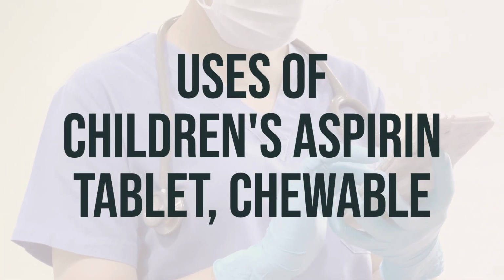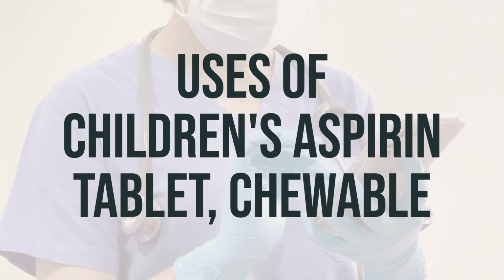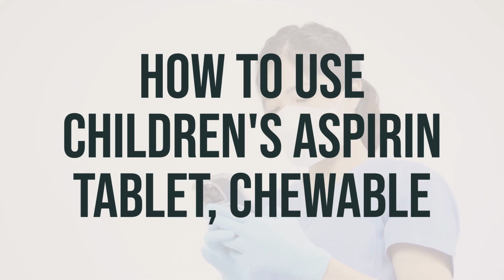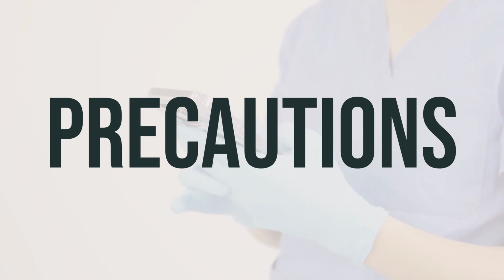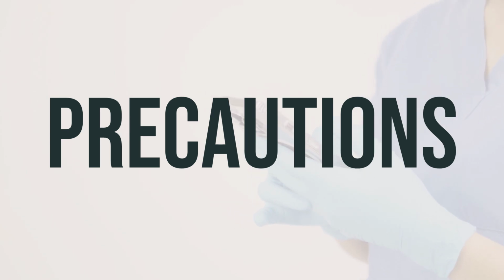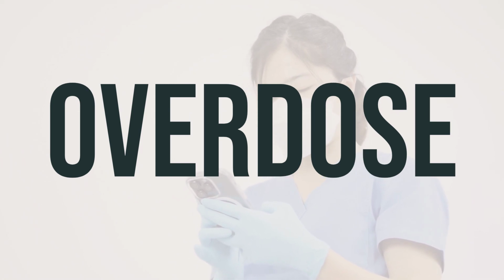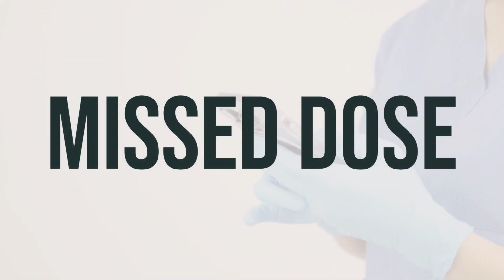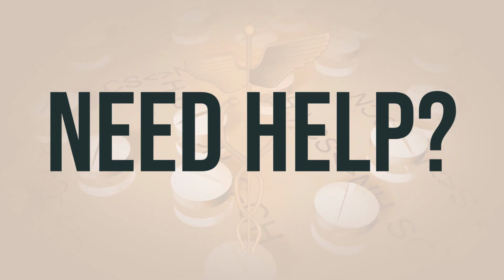How to use Children's Aspirin Tablet, Chewable - Explain Uses,Side Effects,Interactions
Children's Aspirin Tablet, Chewable is used to reduce fever and relieve mild to moderate pain from muscle aches, toothaches, common cold, and headaches. It may also be used to reduce pain and swelling in conditions such as arthritis. Aspirin works by blocking a certain natural substance in your body to reduce pain and swelling. It is important to consult your doctor before giving this drug to a child younger than 12 years. It is also important to keep this and all medication out of the reach of children, as aspirin is a common cause of poisoning in children. Your doctor may direct you to give a low dose of aspirin to the child to prevent blood clots, which reduces the risk of stroke and heart attack. If the child has recently had surgery on clogged arteries, the doctor may direct you to use aspirin in low doses as a "blood thinner" to prevent blood clots. Aspirin prevents blood clots by stopping certain blood cells (platelets) from clumping together. It is best to consult a doctor to determine the appropriate dosage and the best timing to administer this medication.
30ad